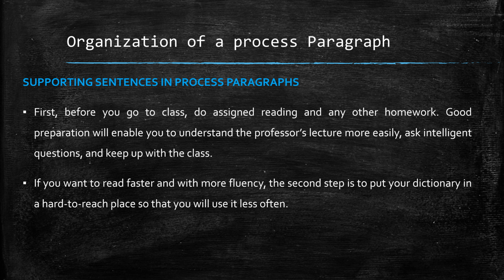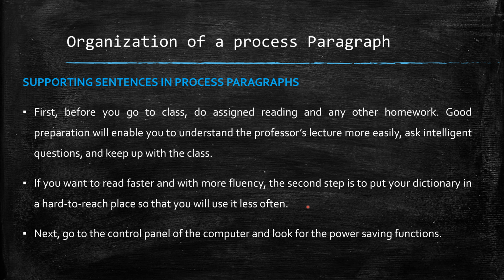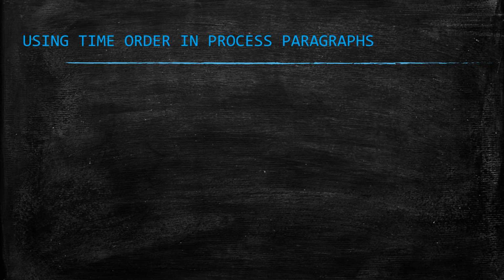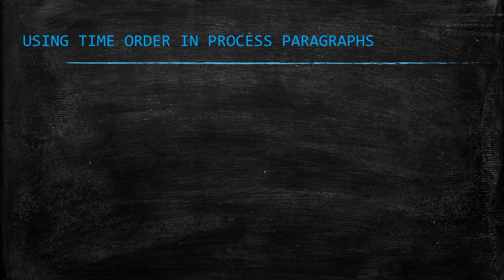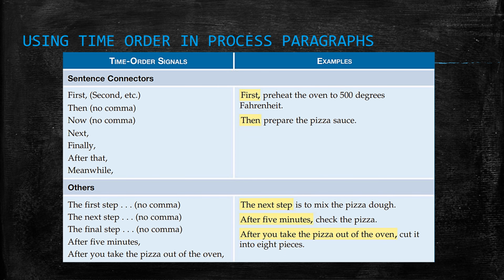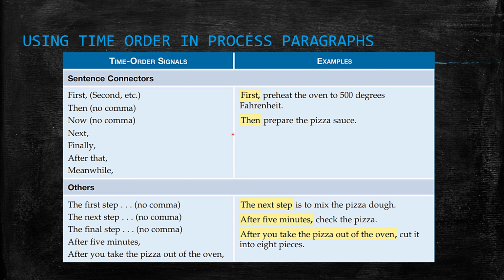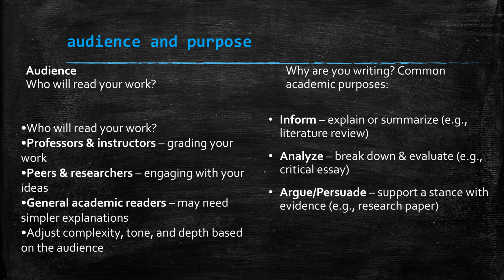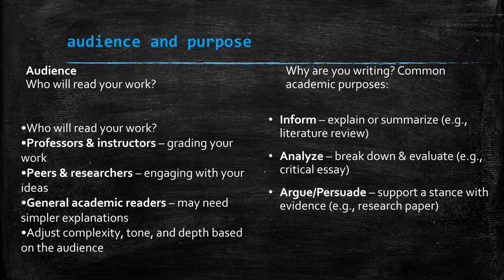Chapter 5.2 Process Paragraph (Organization and time order signals)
Master Process Essay Organization, Time Order Signals & Audience-Purpose Writing | Essential Essay Tips

Unlock the secrets to crafting a powerful process essay! In this comprehensive lesson, you'll discover step-by-step strategies to organize your process essay, use effective time order signals, and clearly define your audience and purpose. Whether you're a student, ESL learner, or academic writer, these proven techniques will help you create essays that are coherent, engaging, and impactful. Enhance your writing skills, improve your academic performance, and learn how to structure your ideas for maximum clarity and effect.

Watch now to transform your essay writing and make every word count!